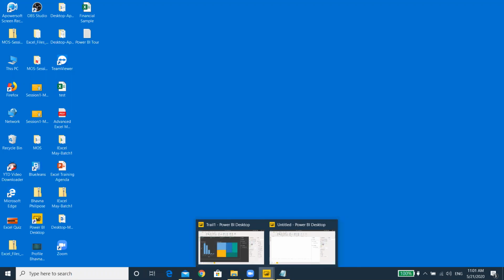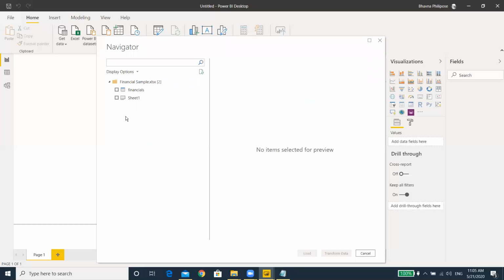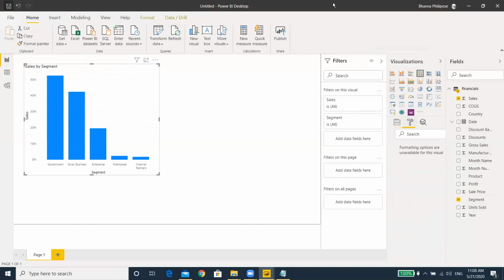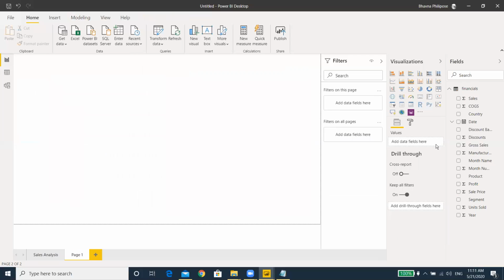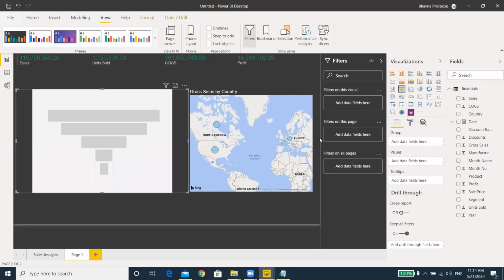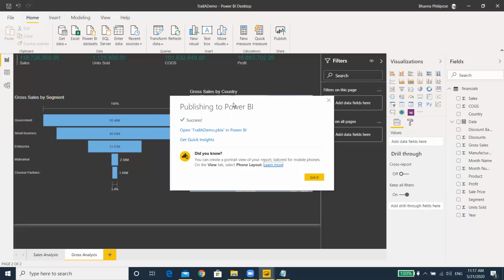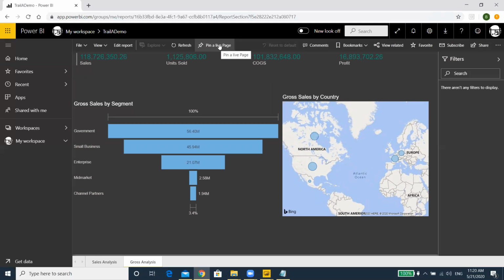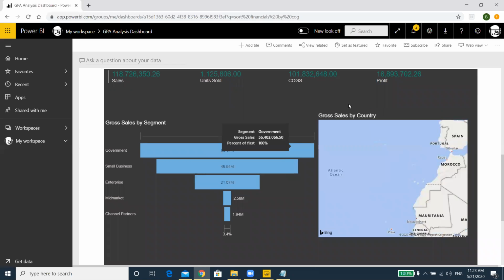Introduction to Microsoft Power BI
Introduction to Power BI For Beginners